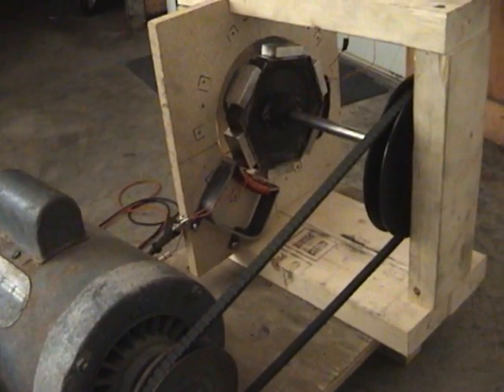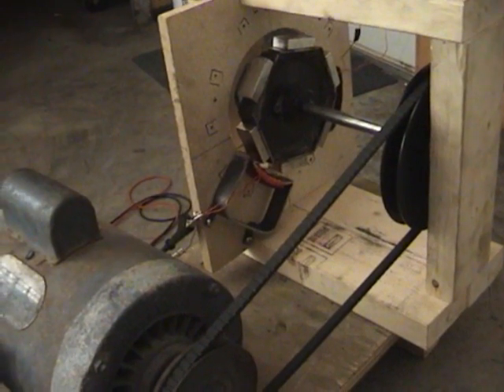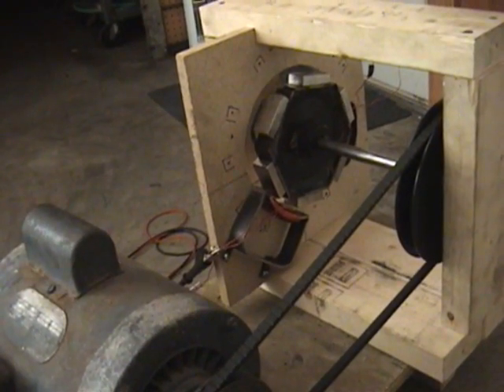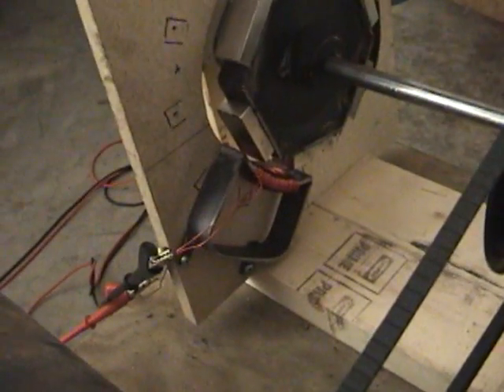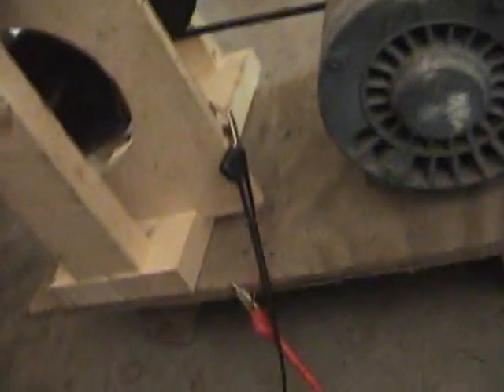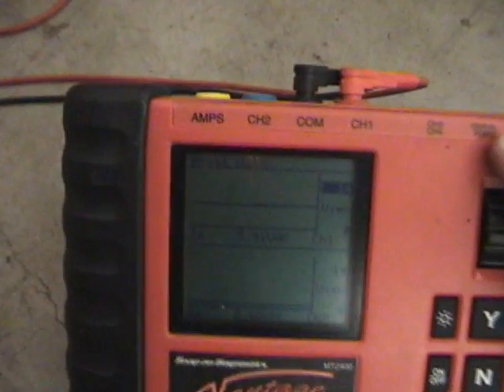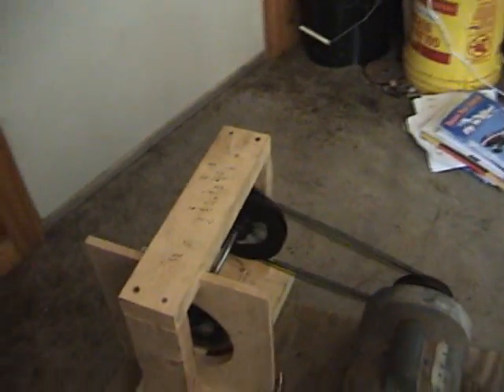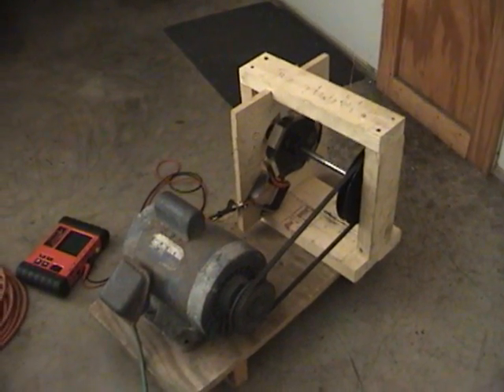Toroidal Generator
My attempt to build a generator that doesn't create 'free' energy, but will reduce the drag or Lenz effect most conventional generators experience. This is my quest to help produce more power for less fuel consumption. Imagine a generator that uses 1/3 to 1/2 less torque/horsepower to turn it!

My first attempt had 6 very small coils and produced 12 VAC @ 6 amps. The new coil produces 5 to 6 VAC (amperage unknown.) The good news: NEITHER TIME DID THE GENERATOR EXPERIENCE LENZ'S EFFECT WHEN SHORTED OUT!!

Unfortunately, the unit experiences a lot of heat (180 degrees F in 3 minutes of operating time.) I'm working to remedy this inefficiency with a different coil material other than pure steel.